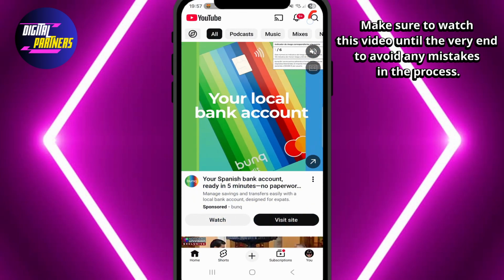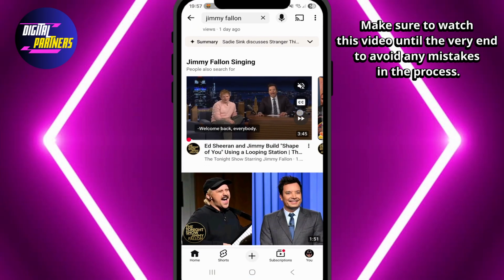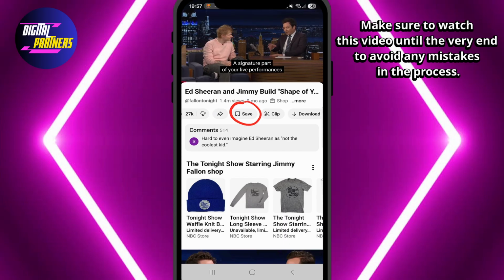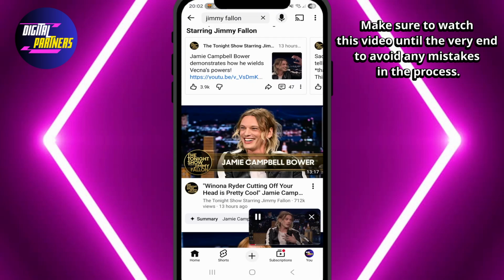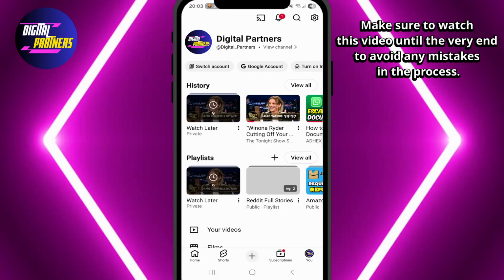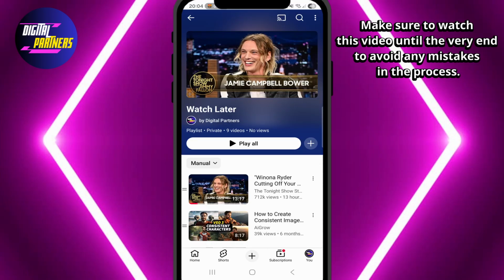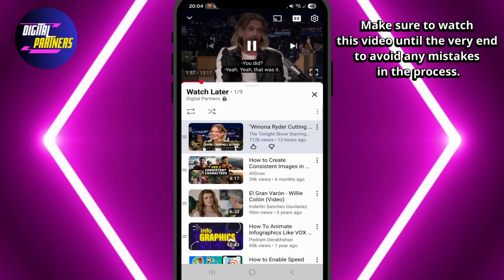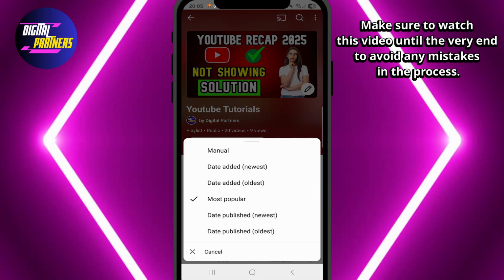How to Find Saved Videos on YouTube 2026 (Quick & Easy)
In this video, you’ll learn how to find your saved videos on YouTube quickly and easily. Many users save videos to watch later but don’t know where to find them afterward. We are going to show you where saved videos are stored, how playlists work, and how to access your Watch Later list directly from the YouTube app. This tutorial is perfect if you want to organize your saved content and watch your favorite videos anytime without searching again.